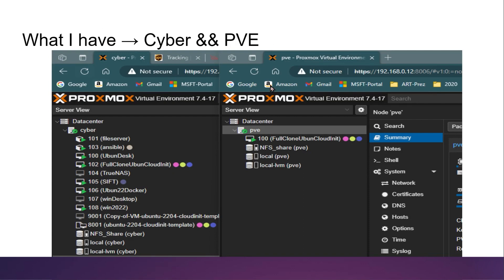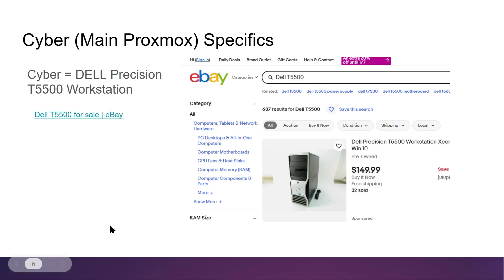Proxmox NFS Backups 101 w/ dfir-jesseee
Jesse Moore(aka dfir-jesseee) does a quick intro into open source hypervisor Proxmox, leading to a deep dive of it's backup features and how to set them up over NFS.

To join the Null404 community and our live discussions, check us out